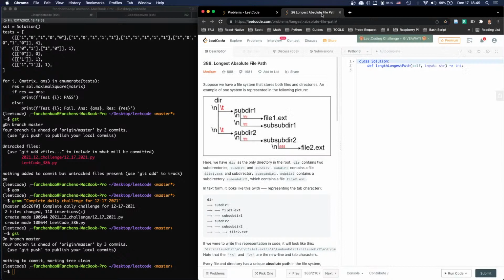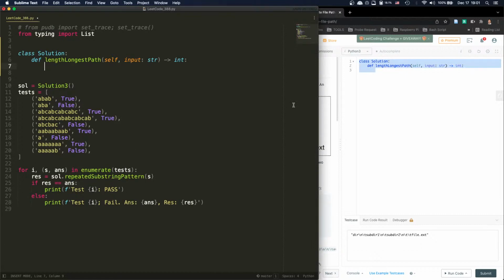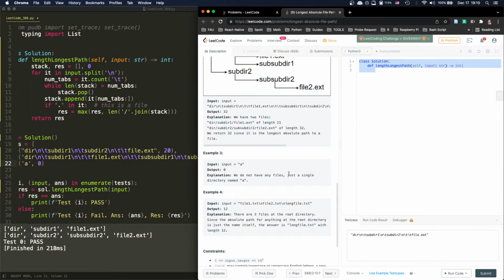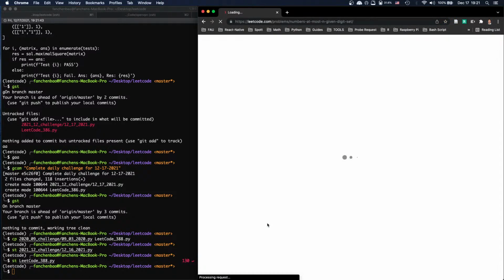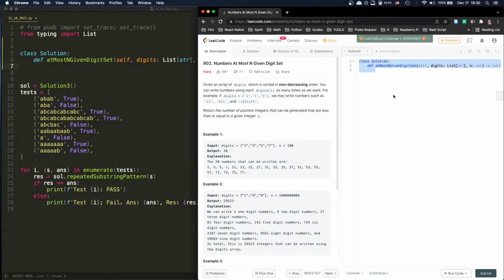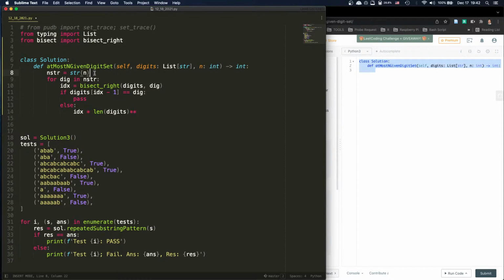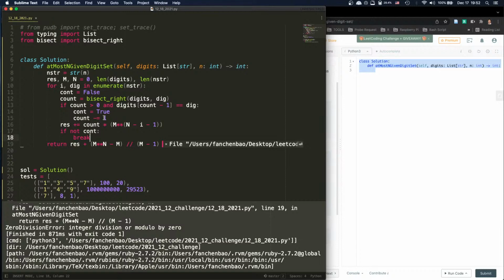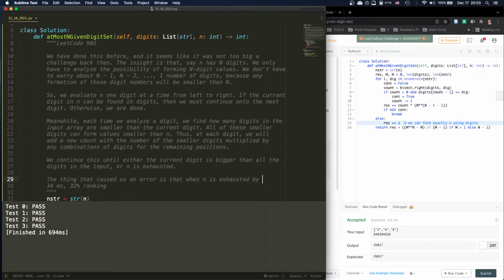2021-12-18 LeetCode 902 & 388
902 no es tan difícil. 388 no es tan malo. Me siento listo para el contesto mañana por la noche.